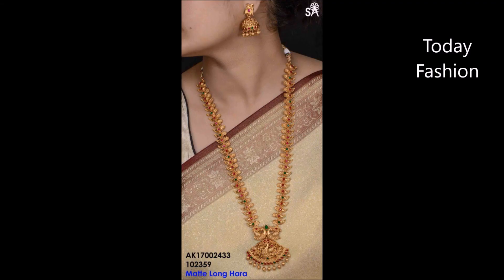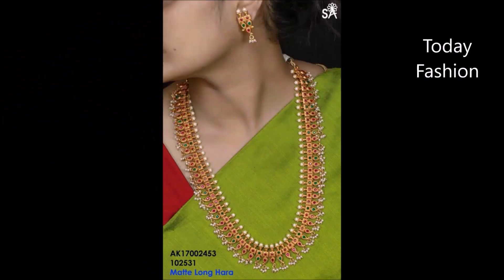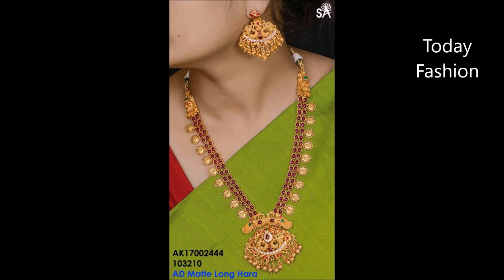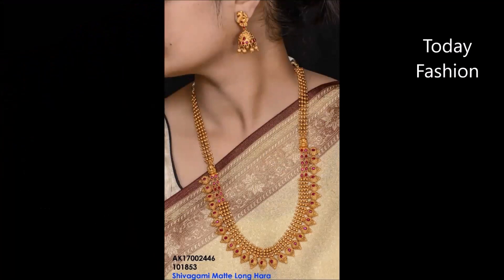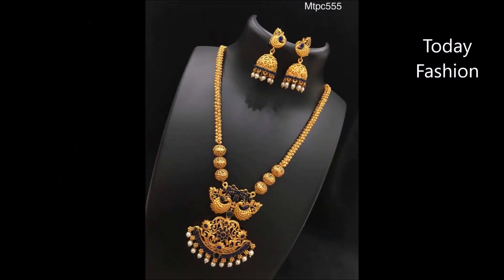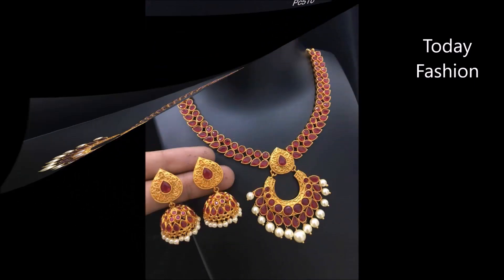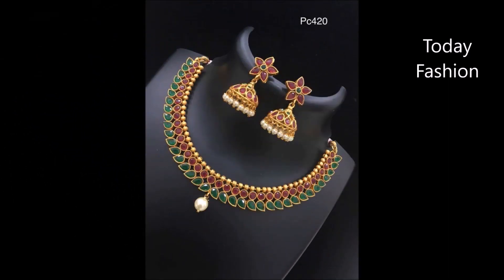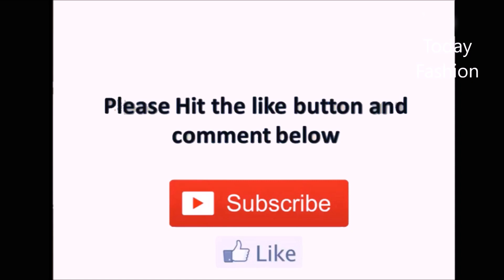Latest 1 gram gold necklaces and haar designs || Latest 1 gram gold matte necklaces | T.F.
Thanks
Today Fashion